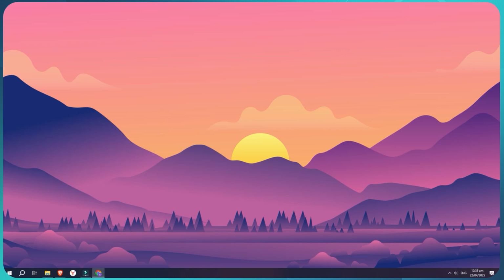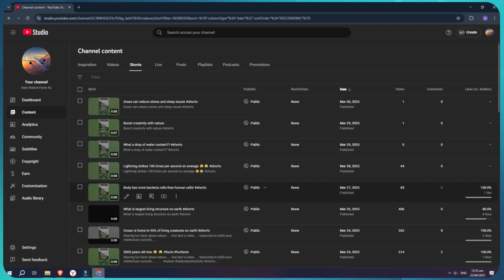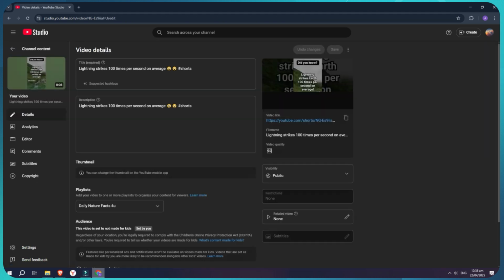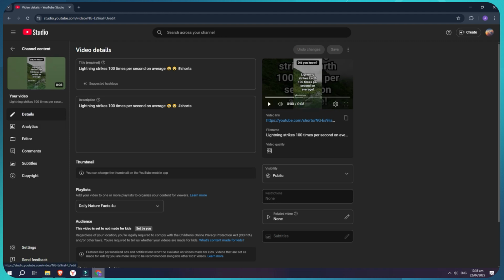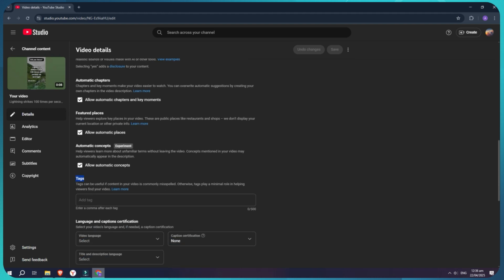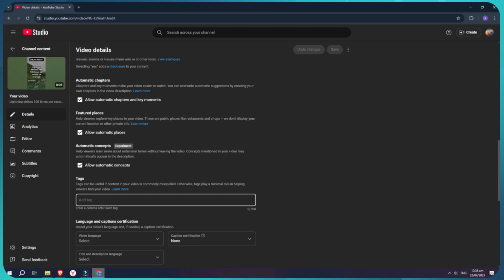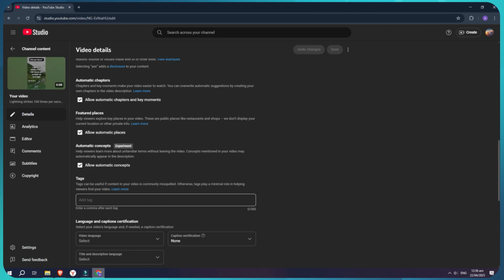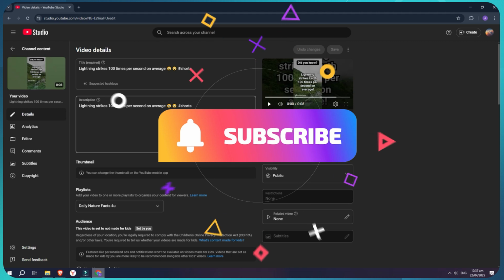How to Tag YouTube Videos Properly – Boost Views & SEO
Thank you! How to Tag YouTube Videos Properly – Boost Views & SEO

Struggling to get views on your YouTube videos? In this tutorial, you’ll learn how to tag YouTube videos properly to improve visibility, boost search rankings, and help the algorithm understand your content better. Tags may not be the most powerful SEO tool, but when used right, they can support your video’s discoverability.

📌 In This Video, You'll Learn:
✅ What tags are and why they still matter
✅ How to choose the right tags for your niche
✅ The difference between broad, specific, and long-tail tags
✅ Best practices for adding tags on YouTube
✅ Mistakes to avoid when tagging videos

🔍 Pro Tip: Use a mix of specific keywords, common phrases, and misspellings to cover all search possibilities. Also, make sure your title, description, and tags are aligned for maximum reach.

🎯 Perfect For:
✔️ New YouTubers
✔️ Small channels looking to grow
✔️ Anyone wanting to rank better in YouTube search